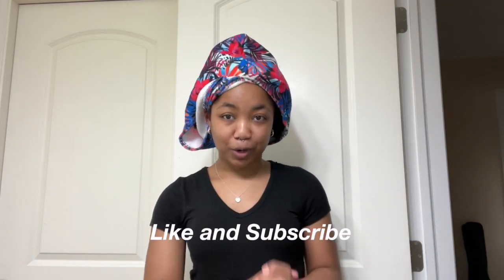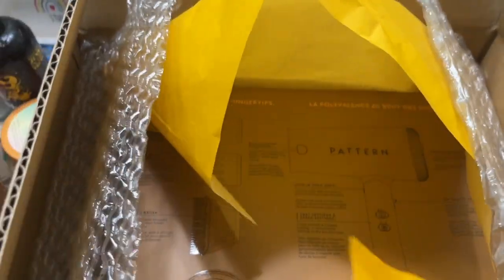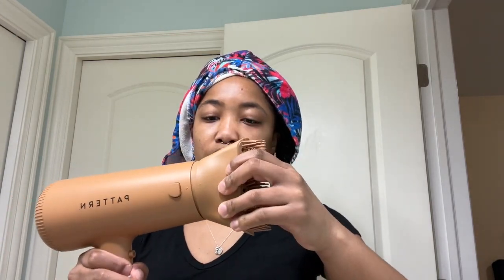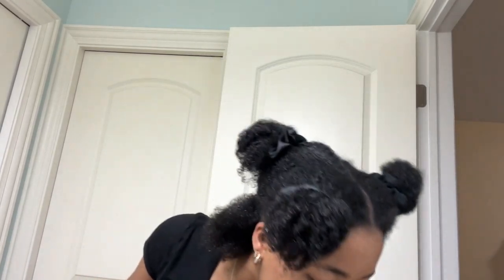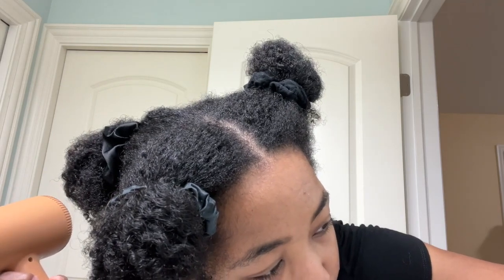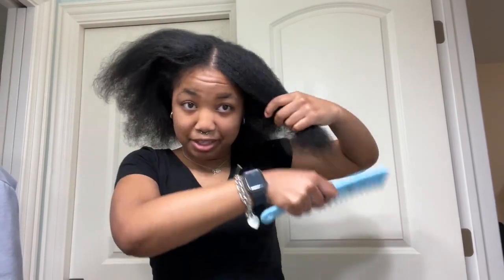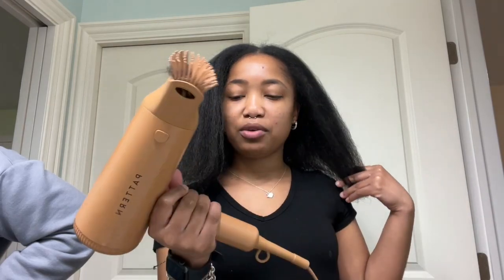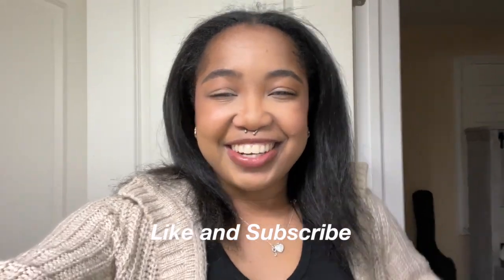Pattern Beauty Hair Dryer Review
Hey everyone!

In this video, I will be reviewing the Pattern Beauty Hair dryer from Tracee Ellis Ross's Pattern Beauty Brand. Throughout the video I will be using the hair dryer to style my hair and I'll give you my honest take on the product. Hope you enjoy!